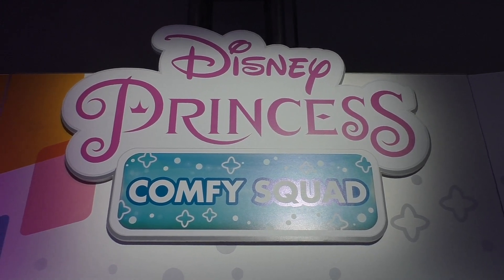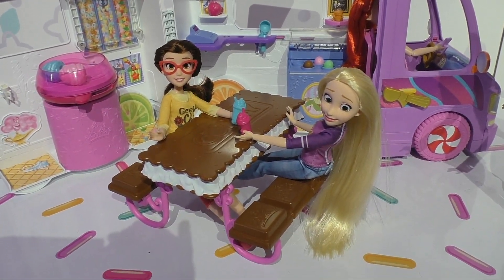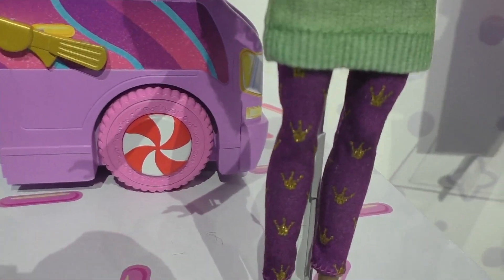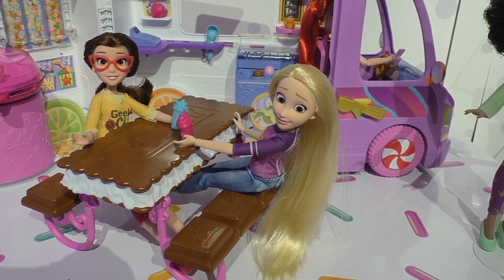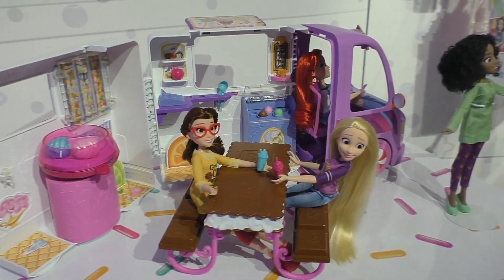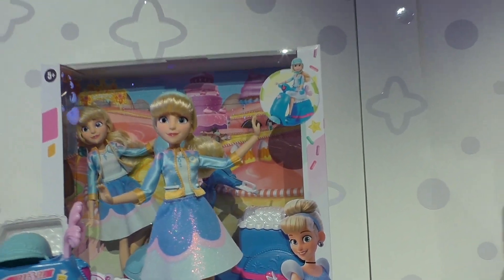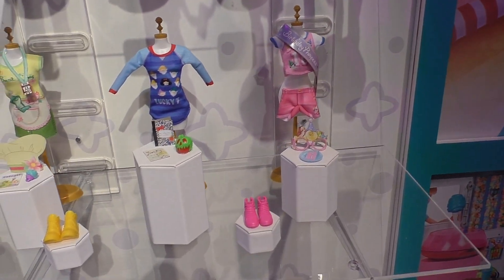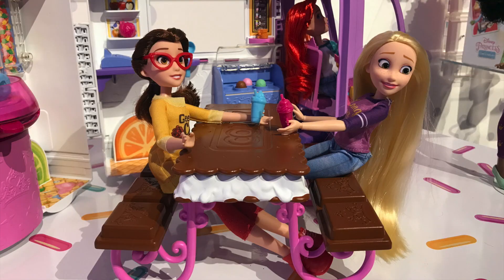Disney Princess Comfy Squad Play Sets & Characters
Hasbro has expanded its Disney Princess collection to include some fun playsets and characters from the Wreck-It Ralph movie.  I previewed the new collection at Toy Fair today.  Check them out!